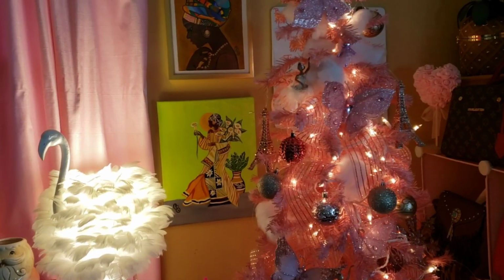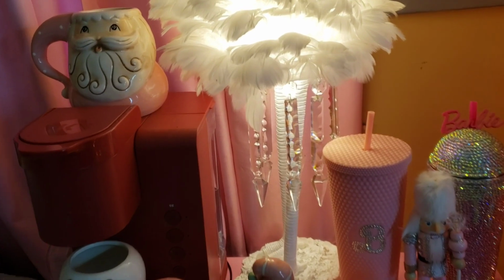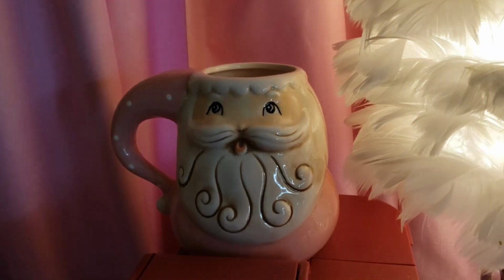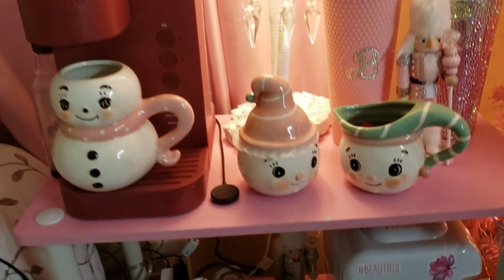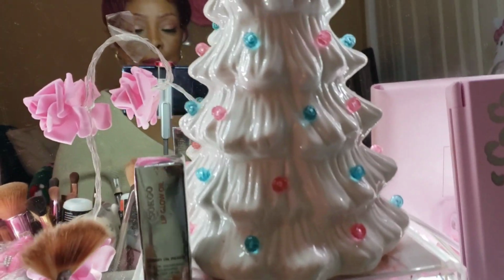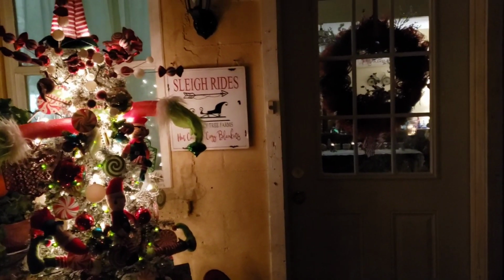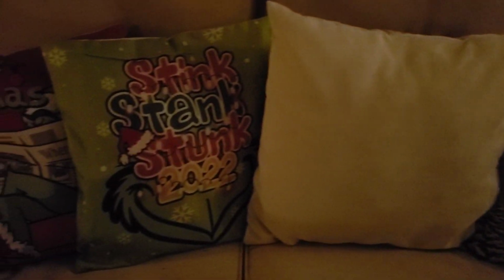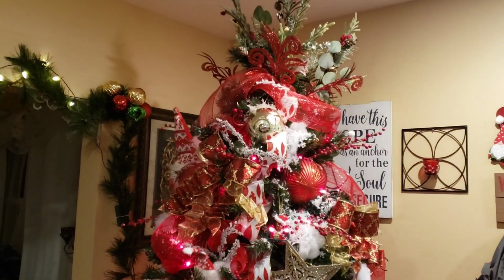Holiday Home Tour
How I decorated my Home for the Holidays